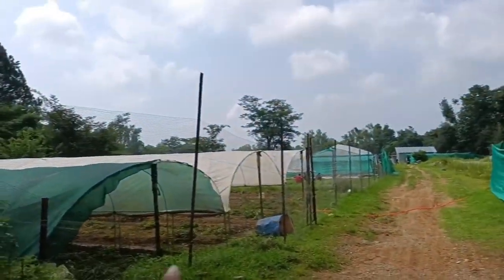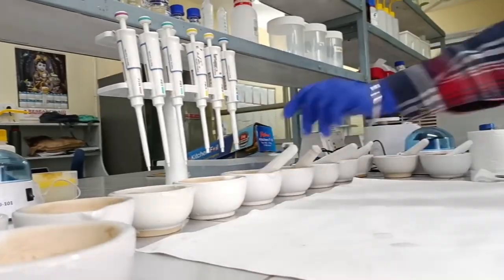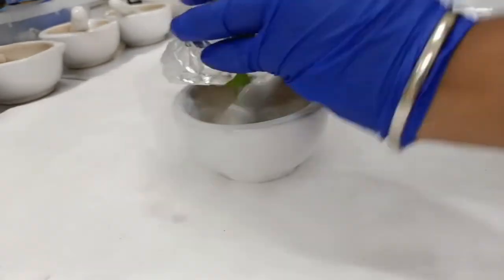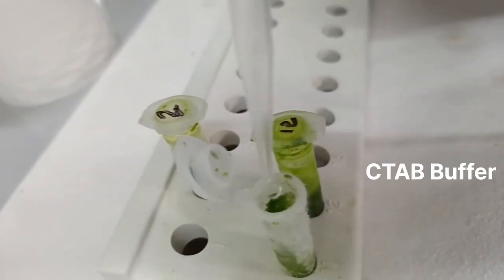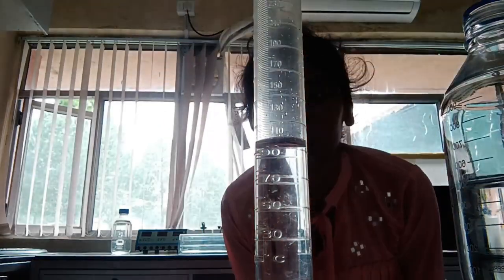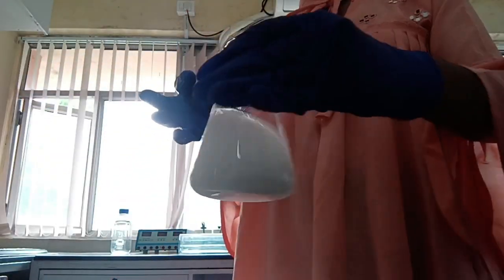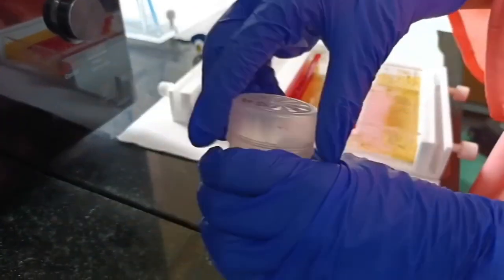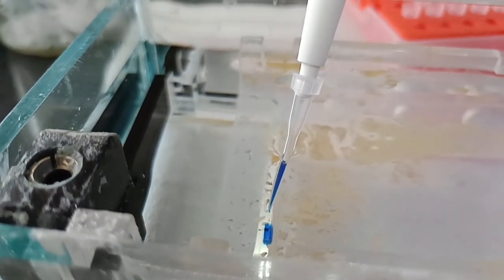A Day in the Life of a Research Intern | CSIR-IHBT Palampur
So this is what a day in the life of a Research Intern looks like. It might look boring but is really satisfying if you have even little interest and enthusiasm!! Interns work under the guidance of Phd scholars and learn skills from them, to operate different machines to extract dna or rna or to collect sample from fields for experiments. It was great exposure and I got a perspective about how research is carried out. I had a really great time learning all these things from my seniors. Towards the end I felt one month was insufficient but still am glad I went there and experienced all this!! I even attended seminars and fests, to sum up I had the time of my life along with doing this internship. If you have any queries, drop it in the comment section!!